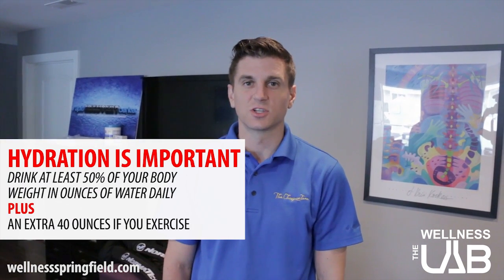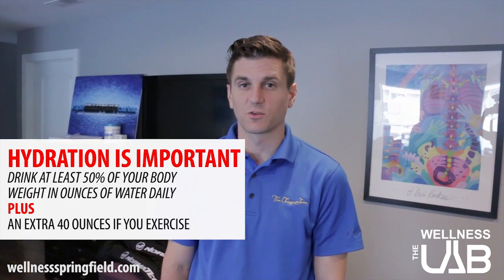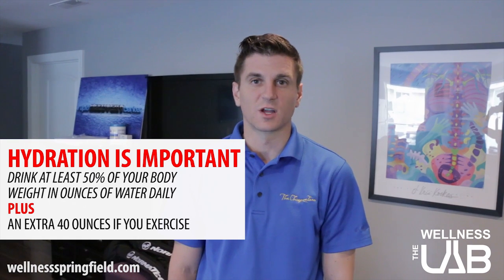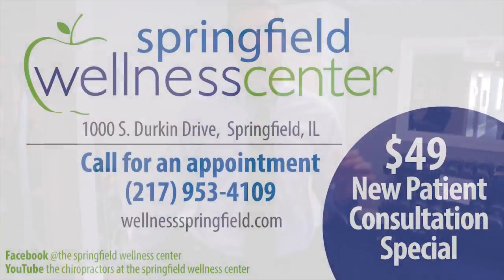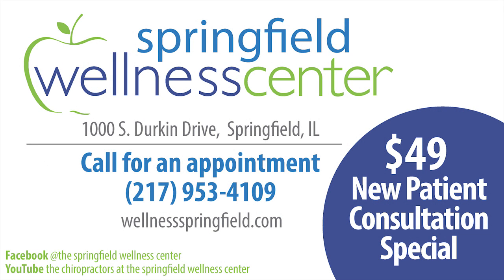Chiropractor Springfield IL Headaches - Hydration is Important